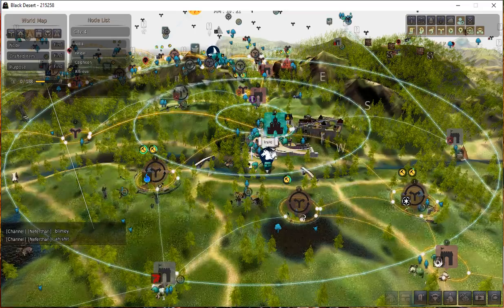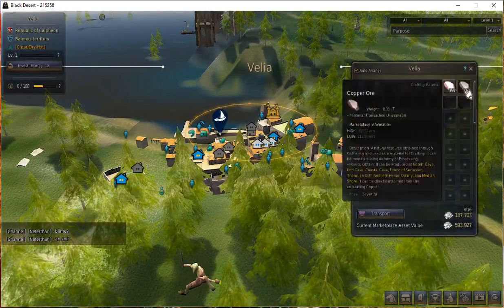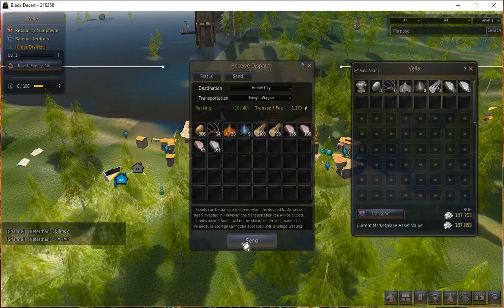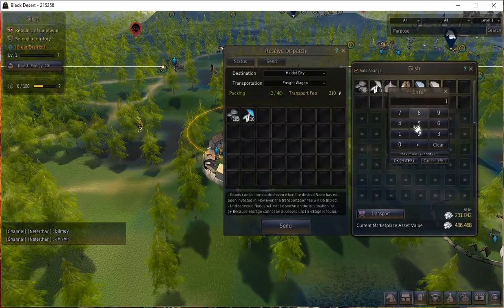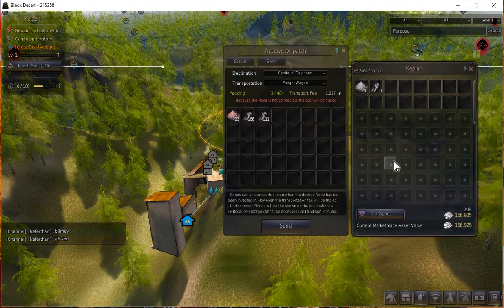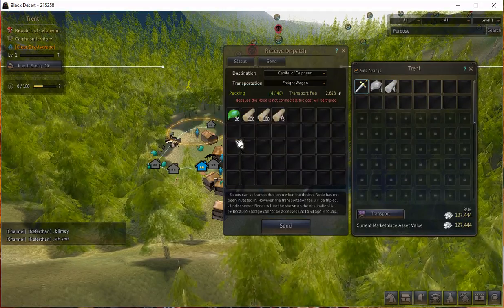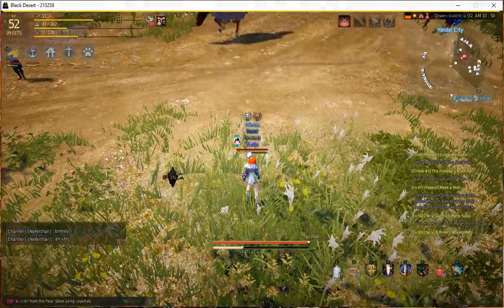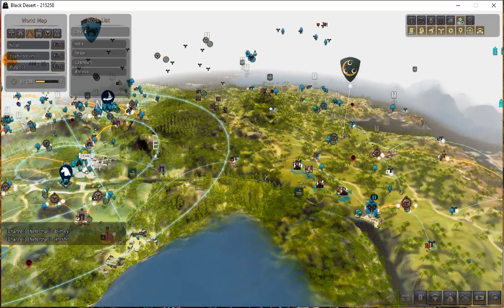Tarkis ZOne-Black Desert Online: Transferring Storage Goods